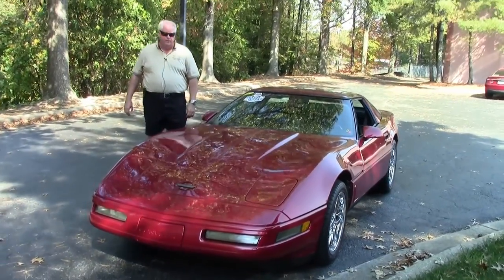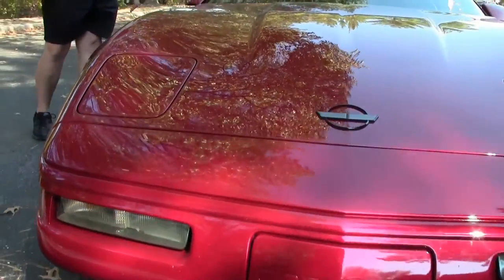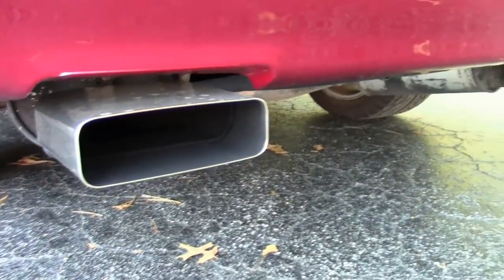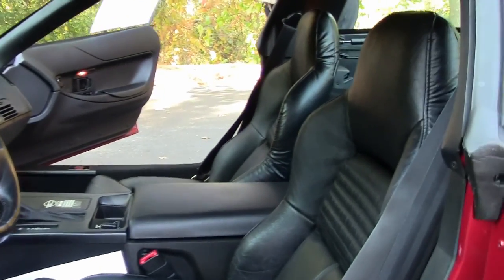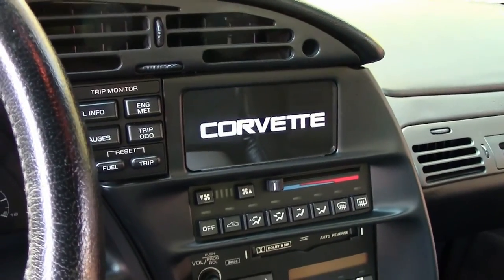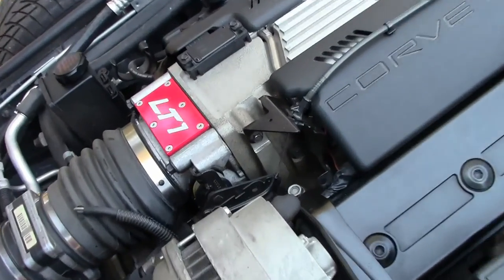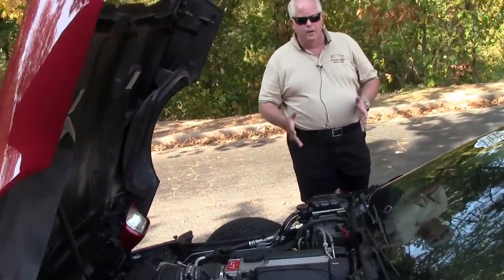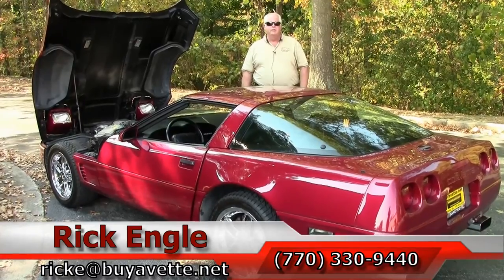1995 Corvette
1995 Corvette For Sale

Dark Red exterior, Black interior.

300hp LT1 engine, automatic transmission, posi rear-end.

Coming with a clean one owner Carfax and showing 80,205 miles, this 1995 Corvette is in very nice condition, looking to have a TON of money recently invested into cosmetics. This car's paint is recent, and is vg with an absolutely stunning shine. Rear hatch seal, window sweeps, targa top seals, and door and window weatherstripping all looks to be recent, and is vg-exc. A set of chrome C6 Z06 style wheels with rivets has been added, and tires show an average of 7/32nds tread depth remaining. The interior of this 1995 Corvette shows good-vg seats, steering wheel, and door panels, and vg-exc center console. Other additions to this car include simulated carbon fiber emblem overlays, ashtray plaque, idiot light center cover with "CORVETTE" script, sill plates with C4 emblem, drilled and slotted brake rotors, large stainless steel 1993-02 Z28 style exhaust tips, floor mats with "CORVETTE" script embroidery, and a Red "LT1" throttle body plate. Someone has recently dumped a TON of money into this car's paint, wheels, and weatherstripping, and we're having a tough time keeping nice late C4s like this one in stock -- call us while we have it! 80K Miles.